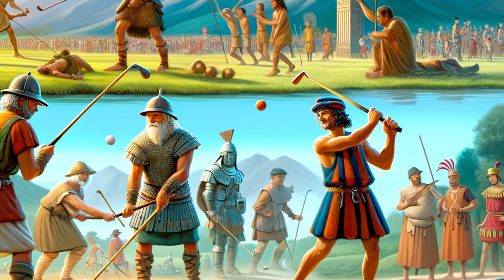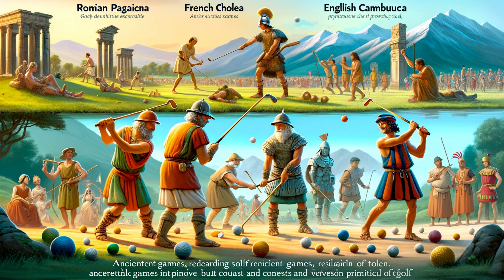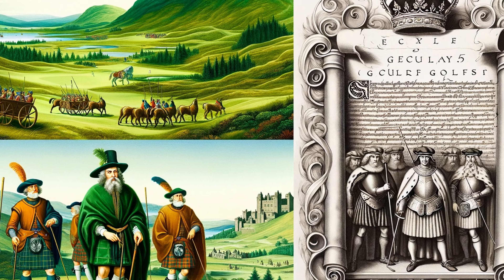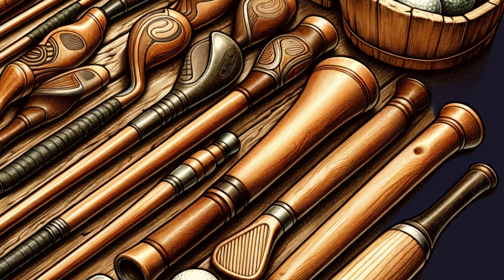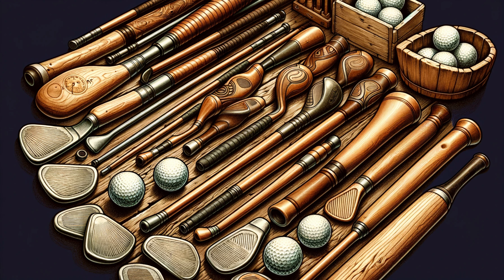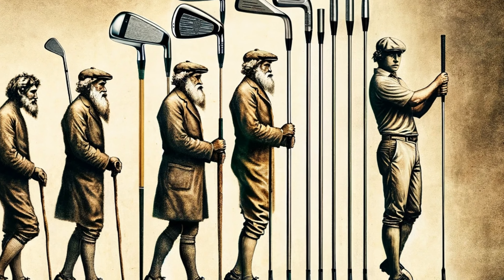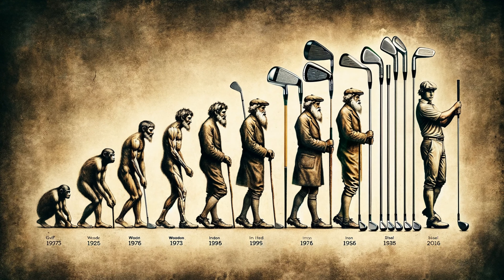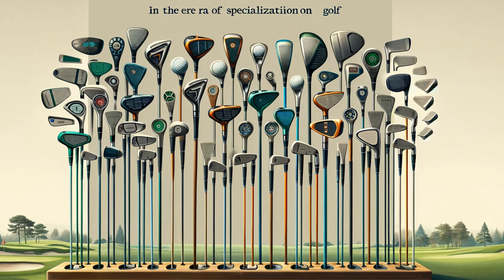The Evolution of Golf Clubs: A Journey Through History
Dive into the captivating world of golf with our latest video, "The Evolution of Golf Clubs: A Journey Through History." This engaging video explores the rich history of golf clubs, from ancient wooden sticks to today's high-tech designs. Discover how golf clubs have evolved over the centuries, shaping the game we know and love.

   🏌️‍♂️ Starting with ancient games like Paganica and Kolf, we travel through time to witness the Scottish influence on golf, the introduction of iron and steel shafts, and the innovative technological advancements that transformed the sport. This video is not just about golf clubs; it's a story of craftsmanship, innovation, and the spirit of golf.

   🔍 Whether you're a golf enthusiast or simply love history, "The Evolution of Golf Clubs: A Journey Through History" offers fascinating insights and delightful visuals that will enrich your understanding of this beloved sport.

Your support helps us create more videos like this!

   - Golf history
   - Evolution of golf clubs
   - Golf club technology
   - Ancient golf games
   - Scottish golf history
   - Modern golf equipment
  - Golf club history
- Golf innovation
- Golfing equipment evolution
- Golf club development
- History of golfing gear
- Antique golf clubs
- Golf club materials
- Golf sports technology
- Evolutionary history of golf
- Golf club craftsmanship
- Scottish golf club history
- Golf club tech advancements